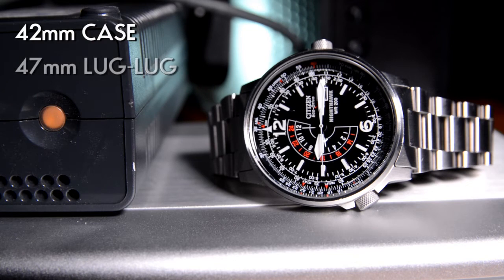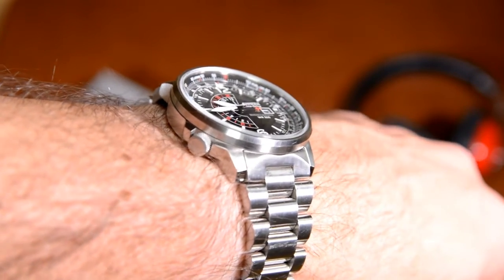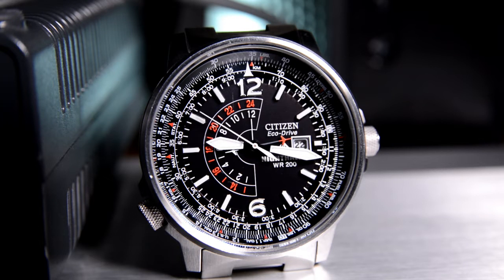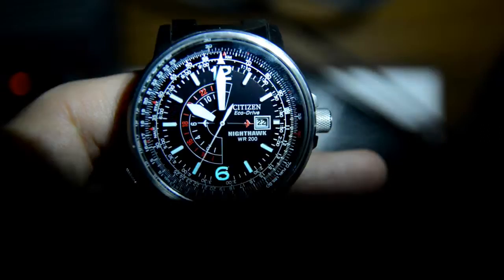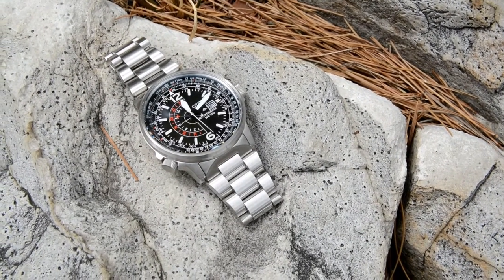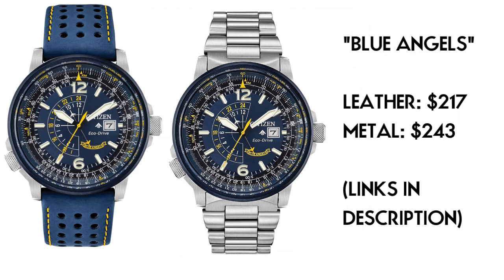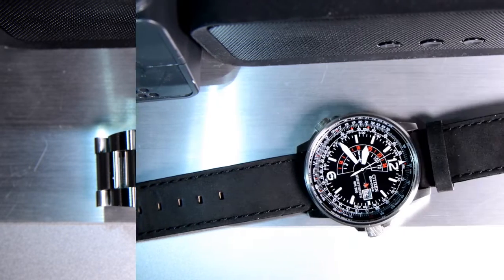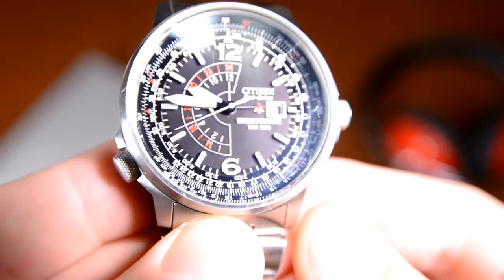Citizen Night Hawk BJ7000-52E Watch Review - Strap Options, How to Set the GMT, Size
Purchase links (Strap links below also):

BJ7000-52E (Reviewed Version)

BJ7007-02L (Blue Angels Leather)

BJ7006-56L (Blue Angels Bracelet)

BJ7009-58E (Black Mesh PVD)

SIMILAR WATCHES

Seiko Flightmaster SNA411

Casio Edifice EF527D-1AV

Brietling Navitimer

Straps
Maikes Vintage Oiled Leather

Review of the Citizen Night Hawk, one of my favorite watches
In my opinion, the Citizen Nighthawk is the coolest Pilot's watch you can get for under $200. In this review I'll talk about 5 reasons why I think it's worth getting, and also talk about some of the common concerns, such as the slightly large size, and the limited strap options.